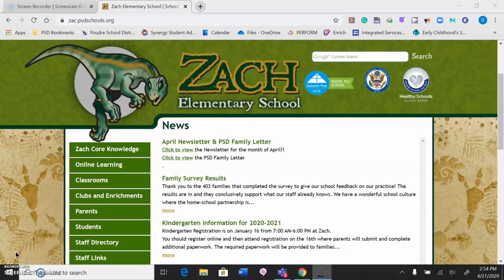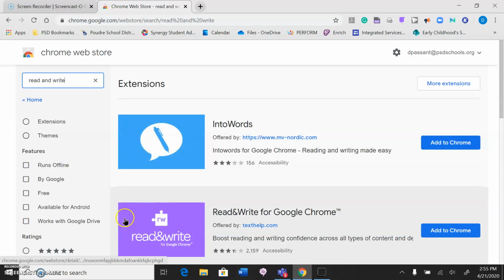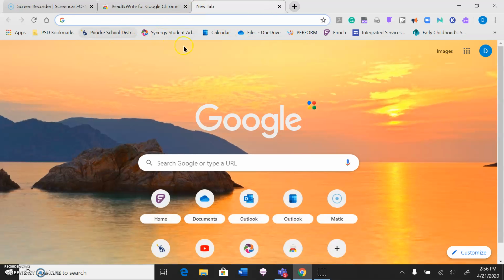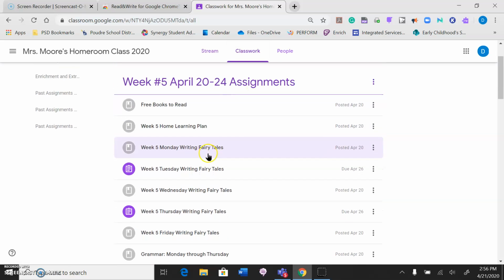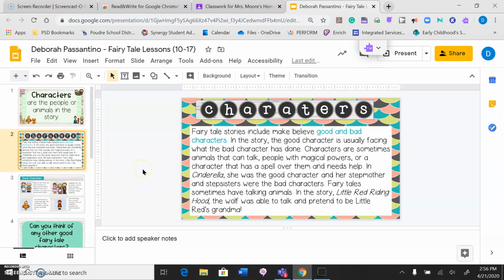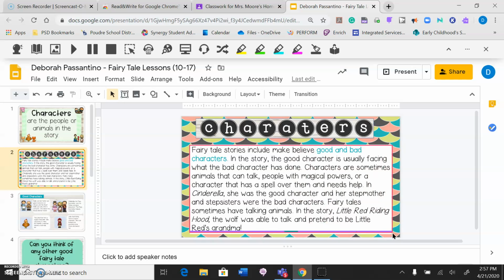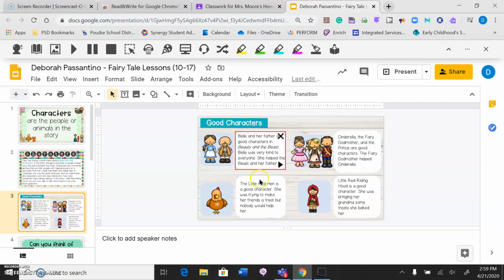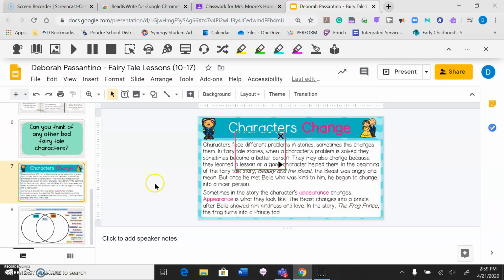Read & Write for Slides